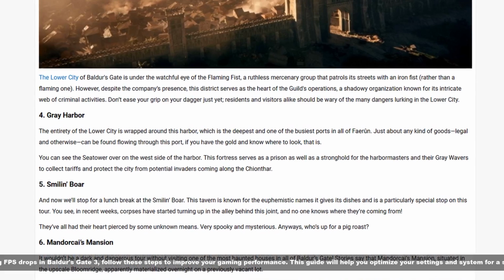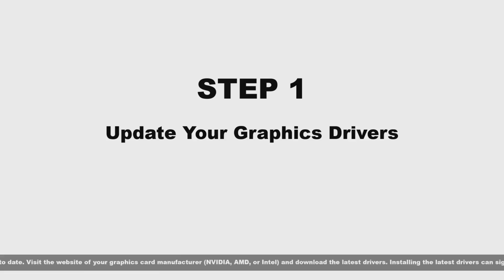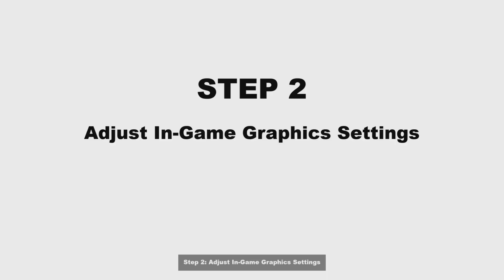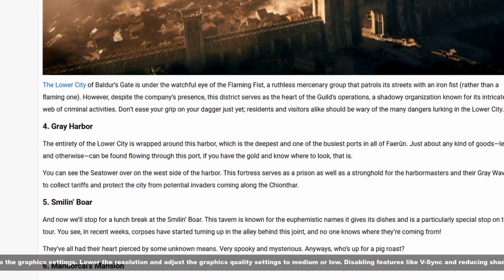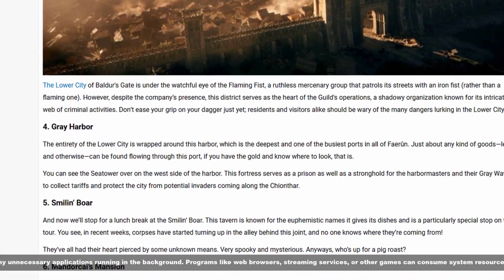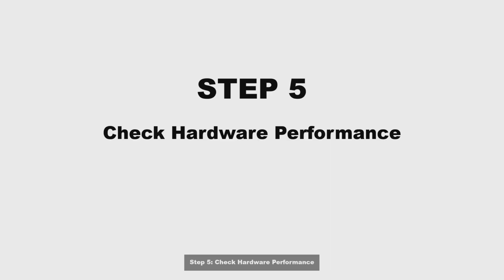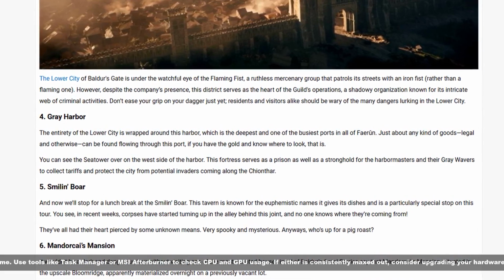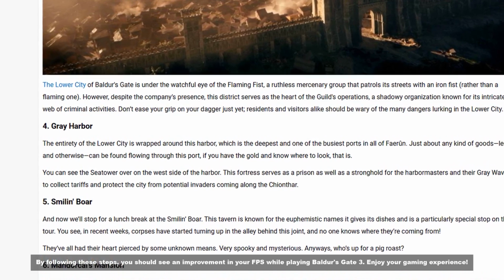How To Fix Baldur's Gate 3 FPS Drops 2025 (FULL TUTORIAL) (2026)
In this video, we will show you how to fix Baldur's Gate 3 FPS drops in 2025 with a full tutorial. If you're experiencing performance issues while playing, this guide will help you optimize your settings and improve your gaming experience.